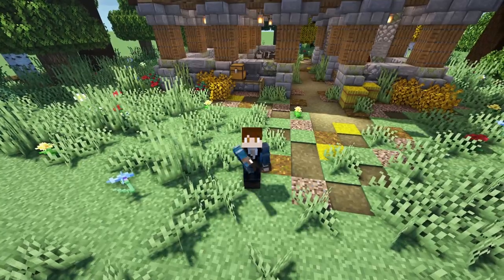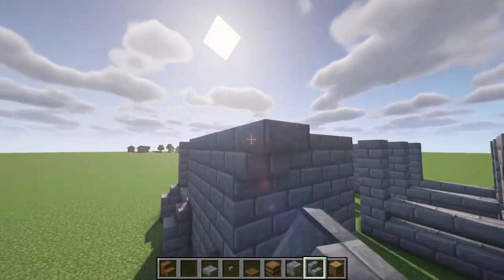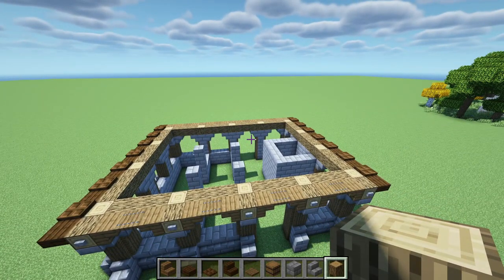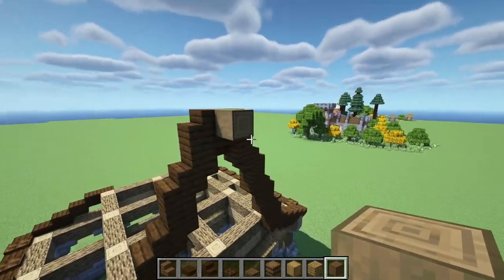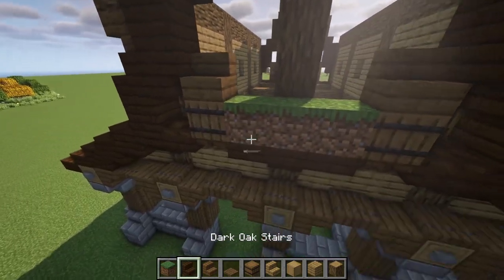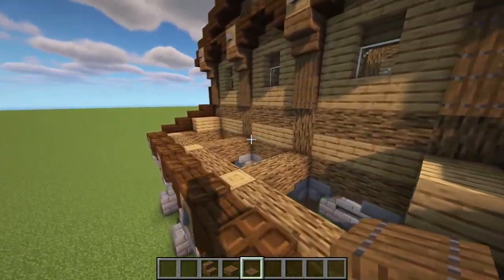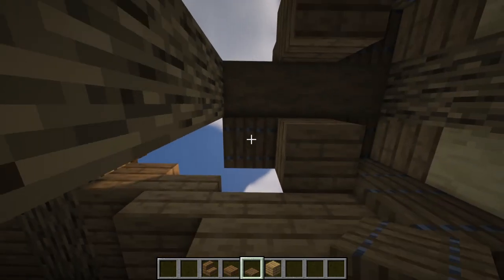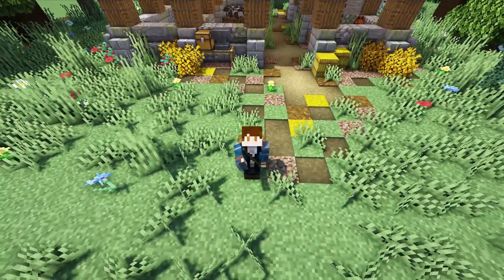Minecraft How To Build: Ultimate Barn - TUTORIAL!!!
In this video I teach you how to build an Ultimate Barn, perfect for survival, in Minecraft 1.16!  Please give me more tutorial ideas in the comments below. Thanks!!!
▼ LINKS ▼

▼Shader▼